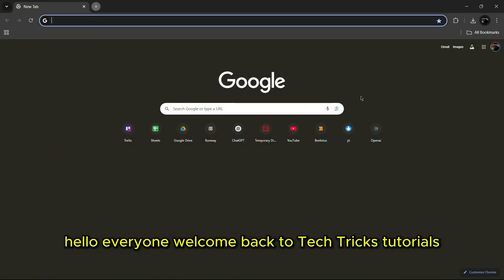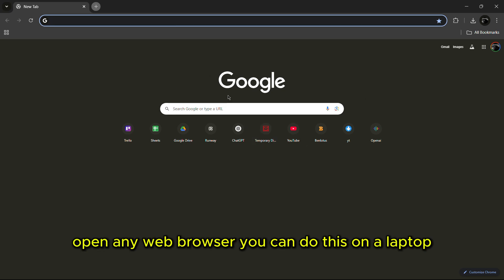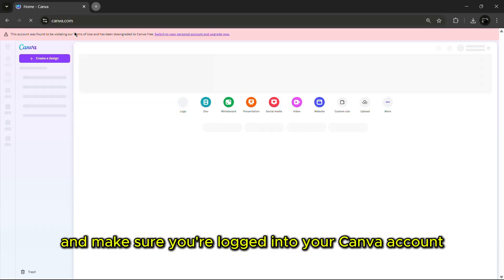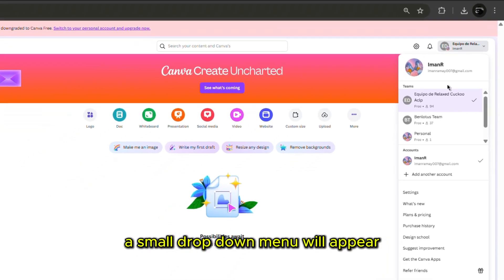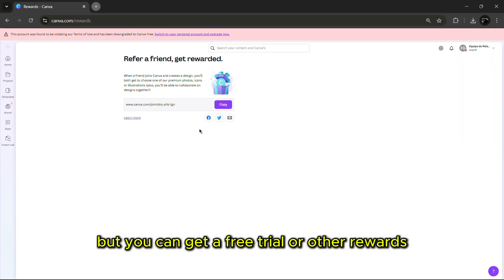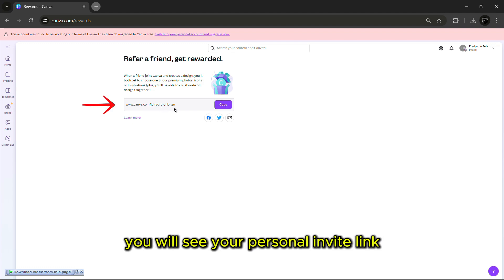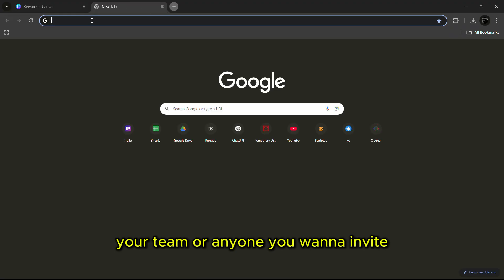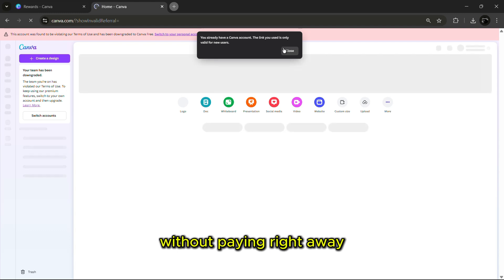How to Get Canva Pro Free Team Invitation Link (2025) 🎨 | Unlock Premium Features Without Paying!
Trying to figure out how to get a Canva Pro free team invitation link in 2025? In this video, I break down the easiest and most up-to-date methods to access Canva Pro for free using team invites. Whether you're a student, content creator, designer, or business owner, this guide shows you how to unlock premium Canva features without spending a cent.

✅ What You’ll Learn in This Canva Pro Free Access Guide:
🔗 How Canva Pro team invites work in 2025
👥 Where to find working team invitation links
📧 How to join an existing Canva Pro team safely
🎓 Canva for Education and eligibility tips
🚫 Common scams to avoid when looking for Canva Pro access
🛠️ What features you unlock with Canva Pro (Magic Resize, Background Remover, Brand Kit & more)

🔥 Why Watch This Canva Pro Team Invite Video?
✅ Access Canva Pro without paying for a subscription
✅ Get real, working links that are still valid in 2025
✅ Avoid fake links or risky websites with our verified tips
✅ Perfect for freelancers, students, content creators & virtual assistants
✅ Learn the legal and safe ways to join Canva Pro teams

✅ Canva users who want to explore premium tools
✅ Students and educators looking for free access
✅ Social media managers and freelancers on a budget
✅ Anyone designing graphics, presentations, or marketing content
✅ Creators looking for cost-free ways to enhance their workflow

👍 Found This Guide Helpful?

📢 Follow me for more design tools tutorials, Canva tips, and tech shortcuts!